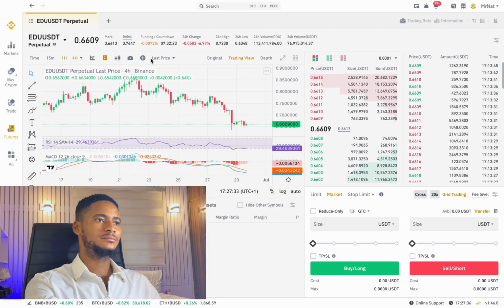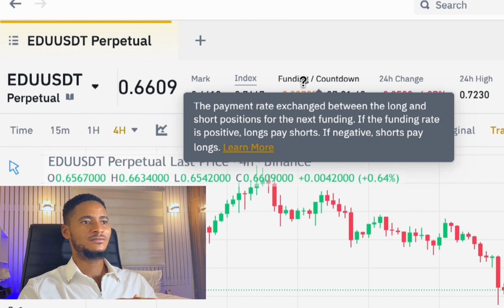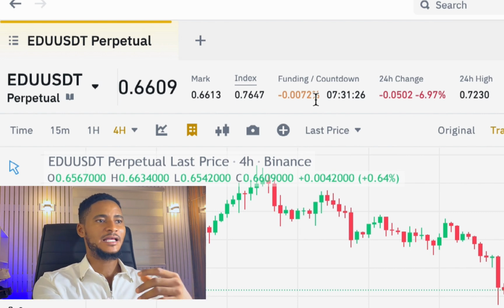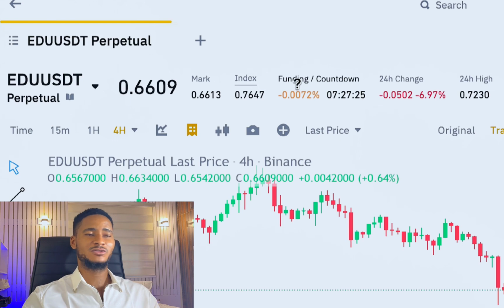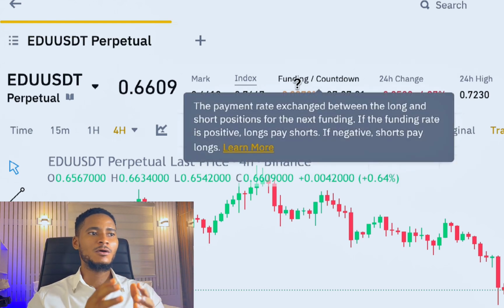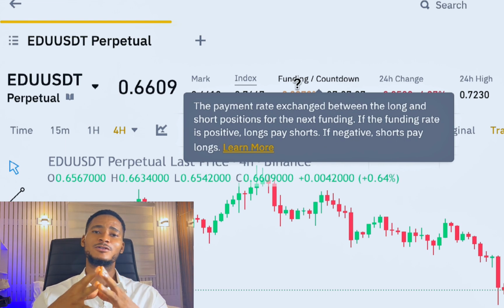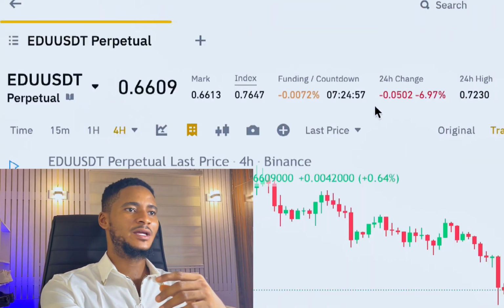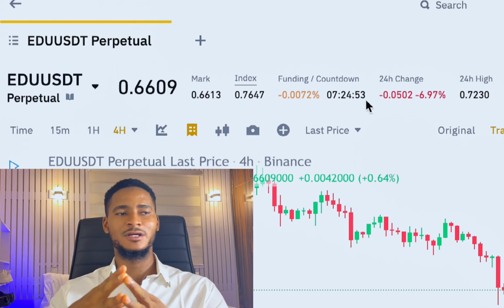Cracking the Code: Maximize Profits with Crypto Funding Rates Explained!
In this video you will learn all you need to know about funding fee and why it is very important that every trader knows how to use it to their advantage.

Also, Join my telegram channel for free crypto signals and news